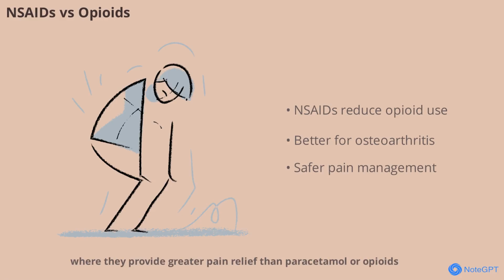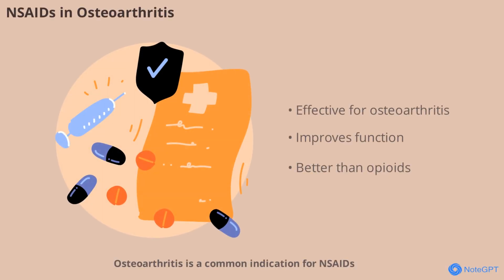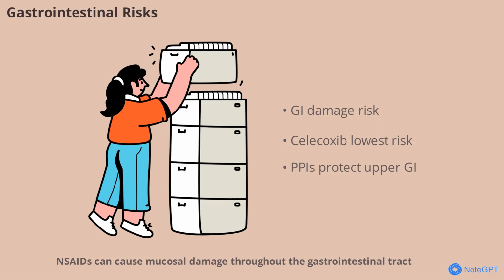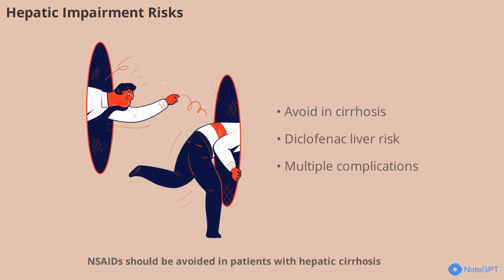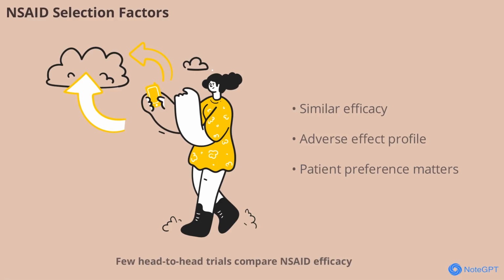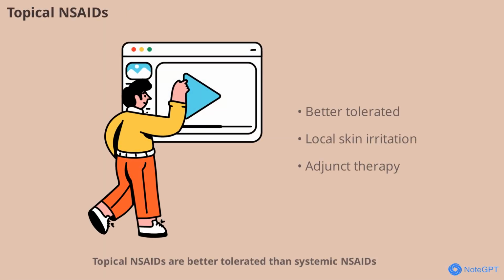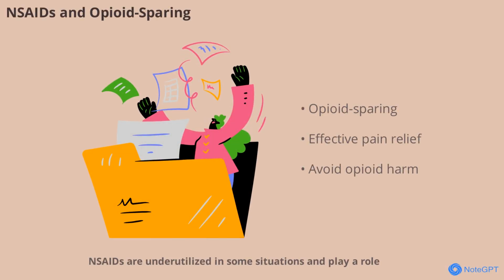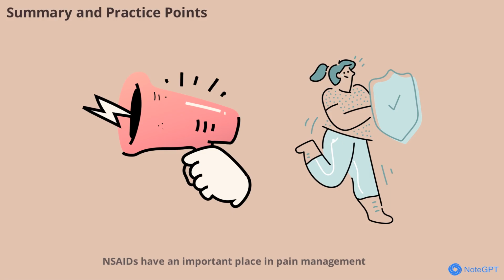Nonsteroidal anti inflammatory drugs, or NSAIDs